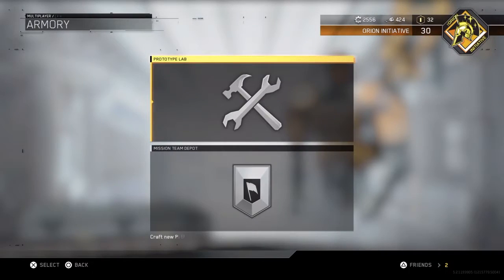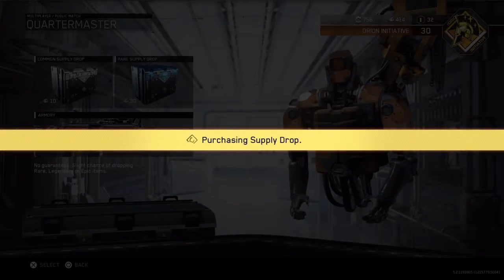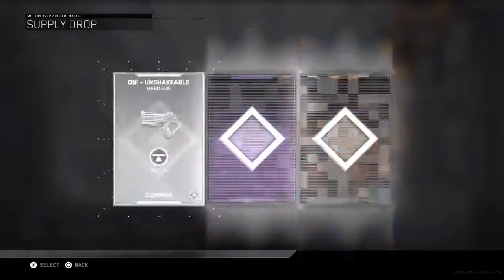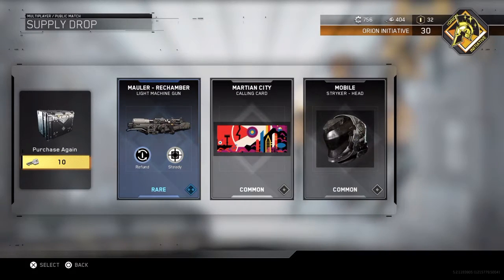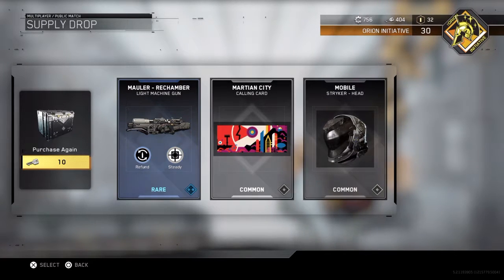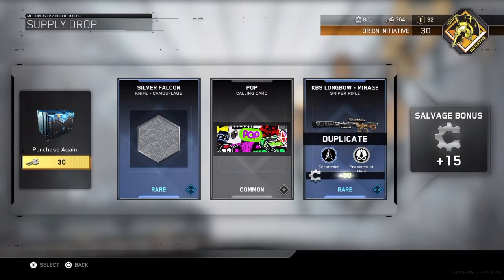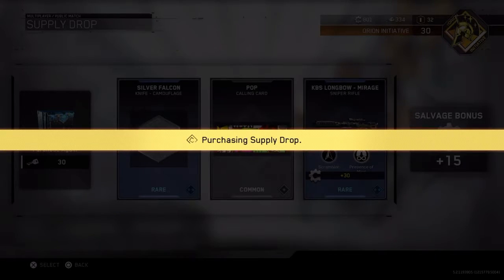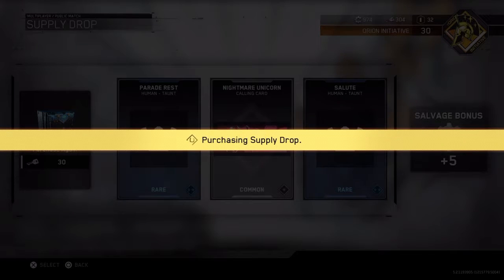Supply Drops Suck in Infinite Warfare